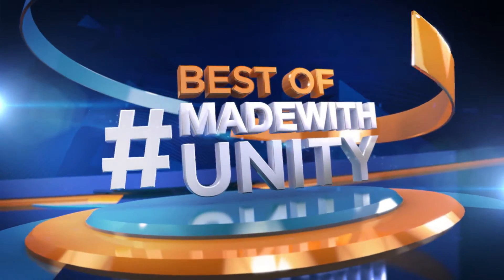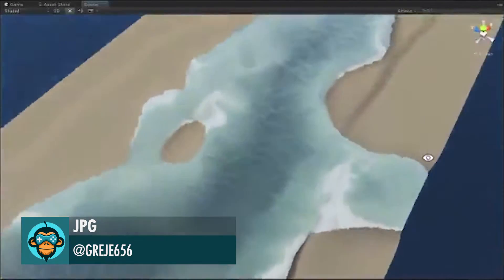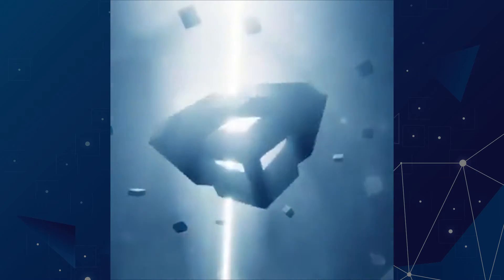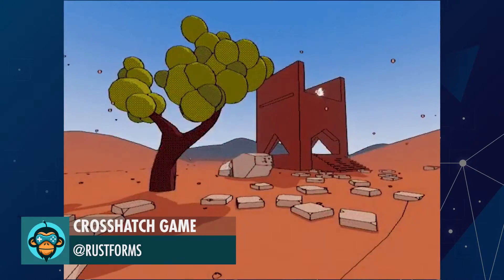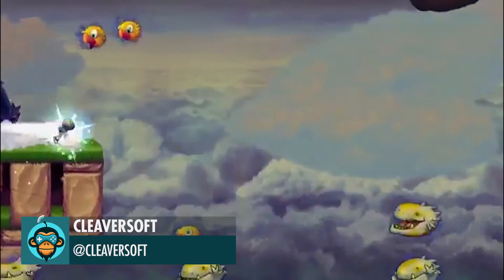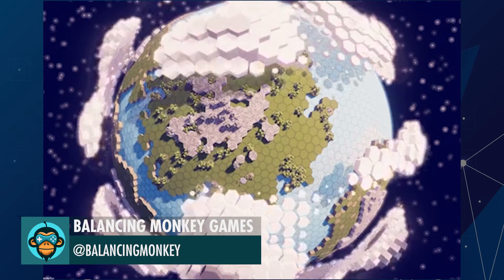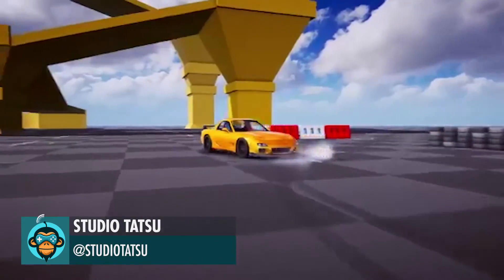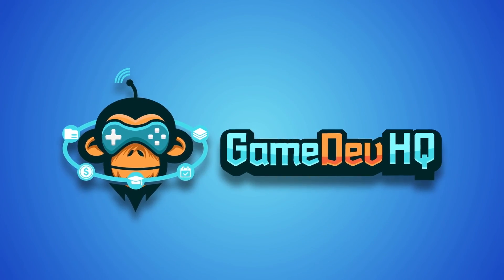BEST OF MADE WITH UNITY #17 - Week of April 25, 2019